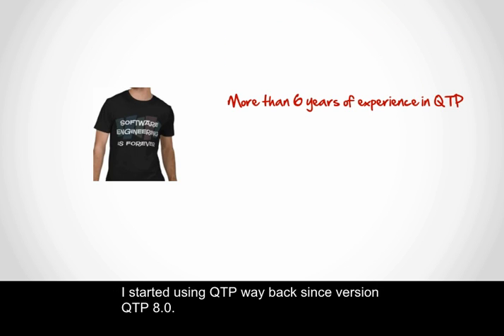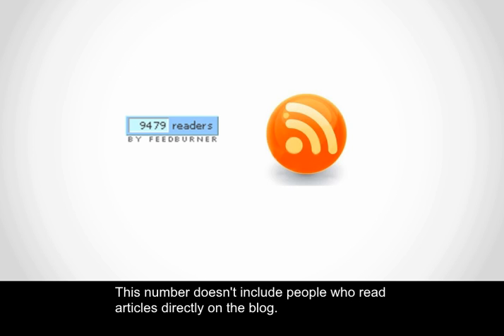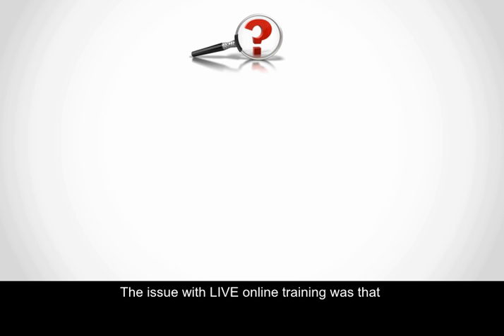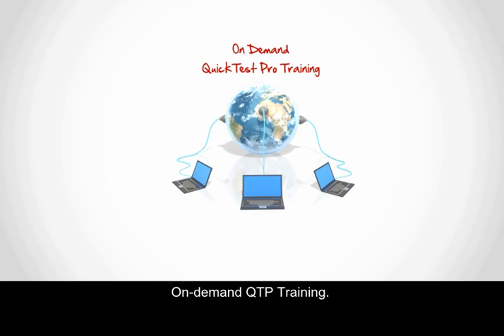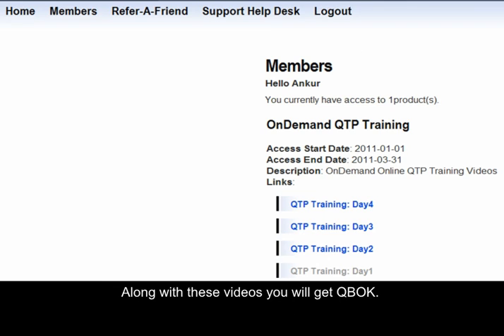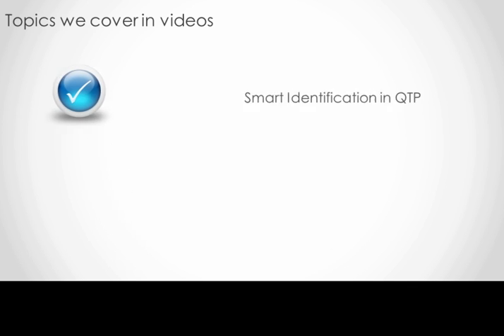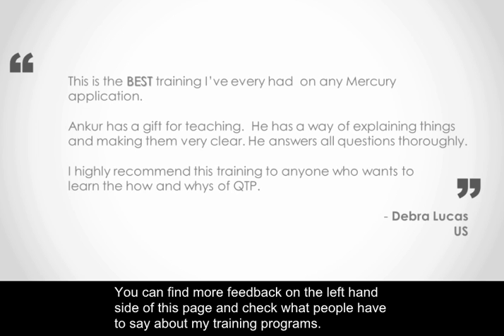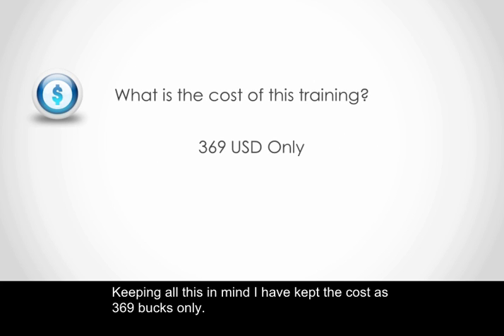QTP Training On-Demand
Check more details on renowned QTP training course by LearnQTP.com. You can download the FAQs and syllabus by visiting this